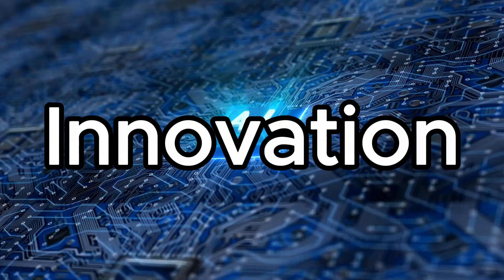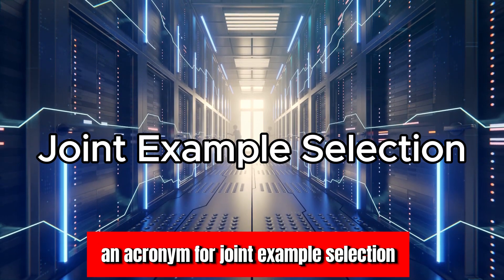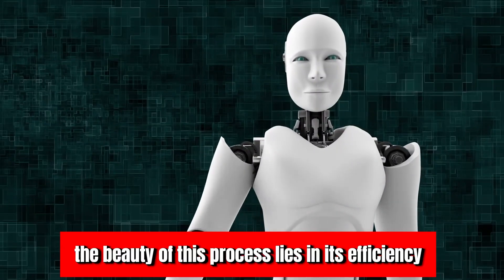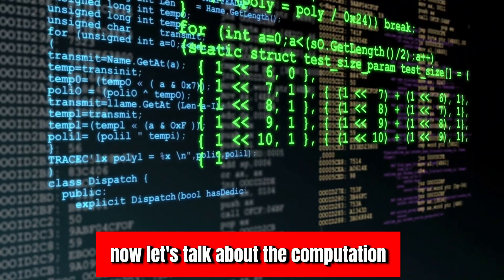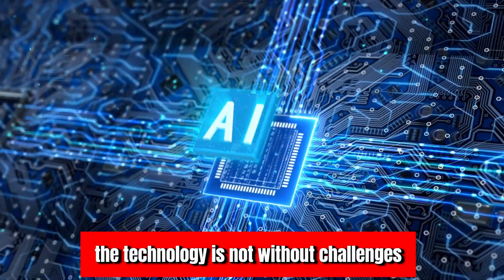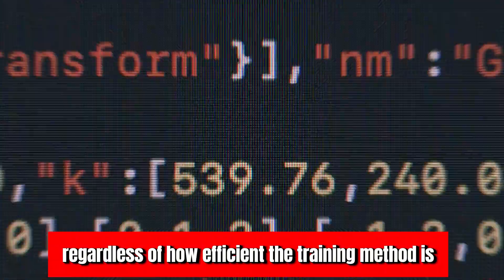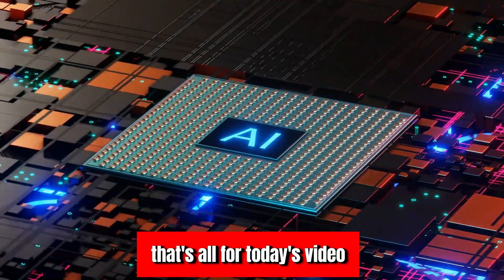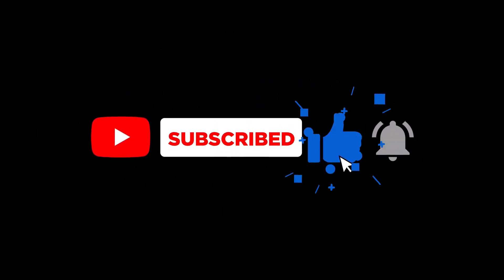DeepMind’s JEST: A Revolution in AI Training - 13x Faster, Outperforms GPT-4o! Google's Innovation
In this video, we delve into the groundbreaking innovation in AI training by Google's DeepMind - the JEST method. This revolutionary technique is transforming the AI landscape by learning 13 times faster and outperforming GPT-4o. Join us as we explore how this method works, its impressive results, the challenges it faces, and its potential impact on the environment. Don't miss out on this exciting development in the world of AI!